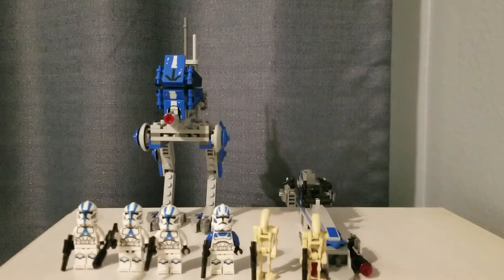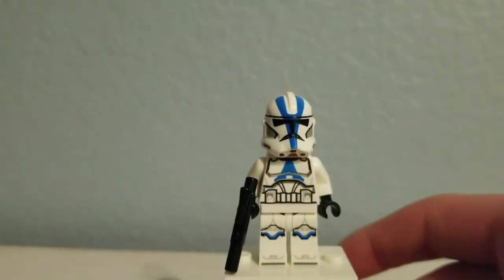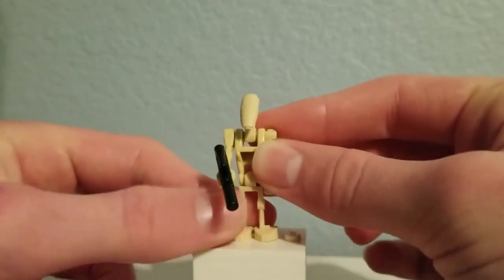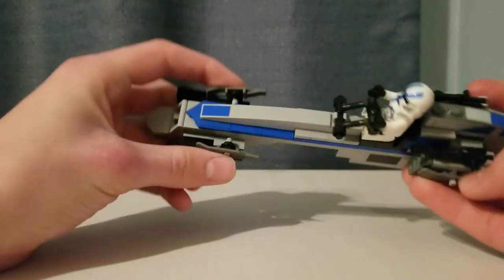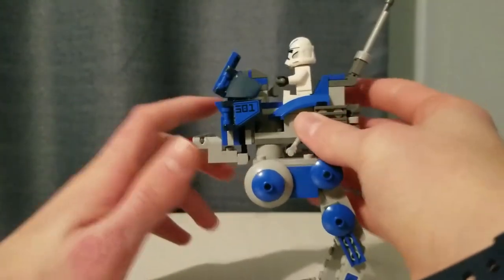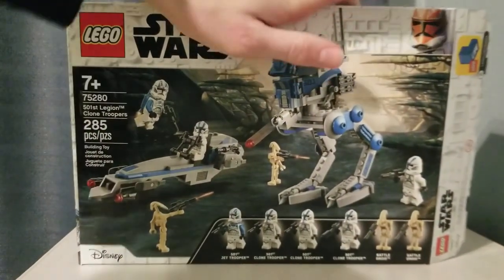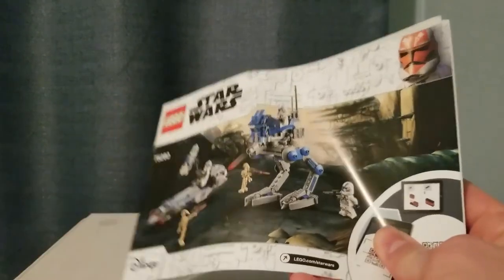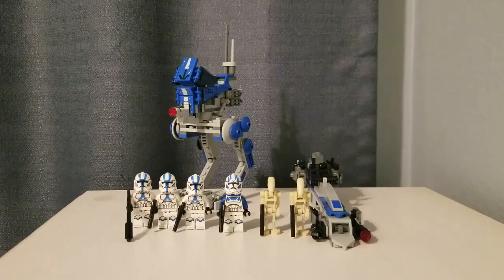Lego Star Wars 501st Legion Clone Troopers review! 2020 set 75280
We got a 501st battle pack